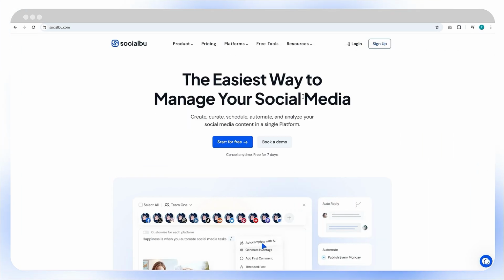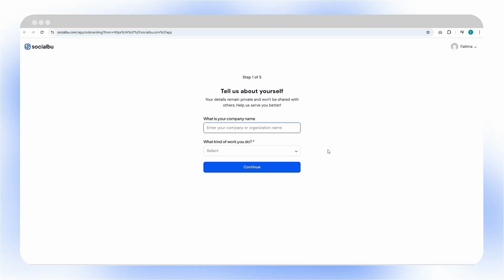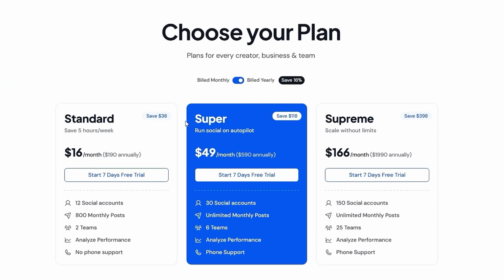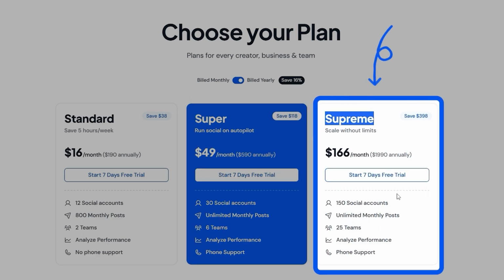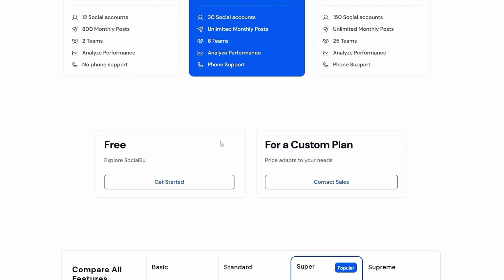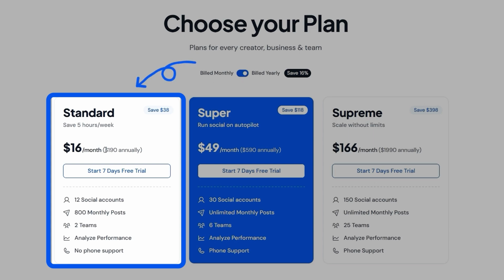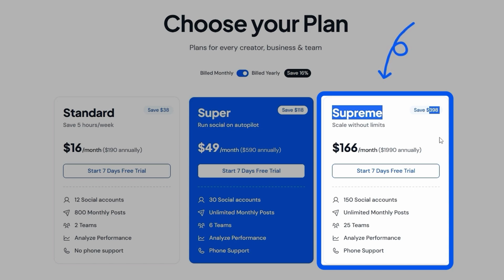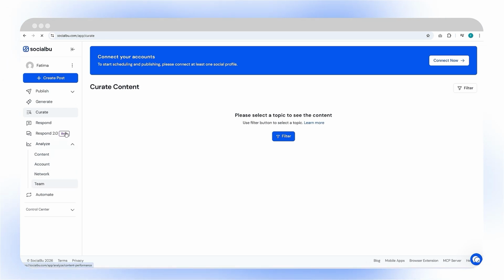Getting Started With SocialBu:Pricing, Plan & Dashboard Overview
Welcome to our SocialBu Tutorial Series.

In this video, we’ll walk through the basics of getting started with SocialBu, a powerful social media management and automation platform designed for content creators, marketers, agencies, and businesses.

We’ll cover:
• Understanding SocialBu pricing and plans
• Choosing the right plan for your workflow
• Exploring the SocialBu dashboard

Whether you’re looking to schedule posts, manage multiple social media accounts, automate content workflows, or improve your social media productivity, this beginner-friendly tutorial will help you get started with SocialBu the right way.

📌 Follow SocialBu for social media tips, product updates, and workflow ideas.

📌 Upcoming videos in this series:
• Scheduling & Publishing Content
• Respond Feature Tutorial
• Automation Workflows
• Analytics & Reporting
• Teams & Collaboration Features